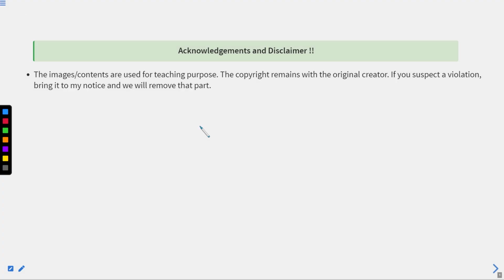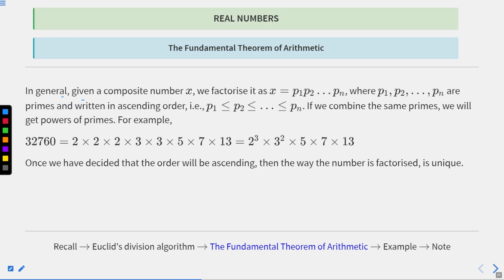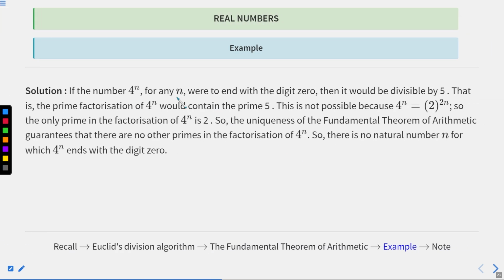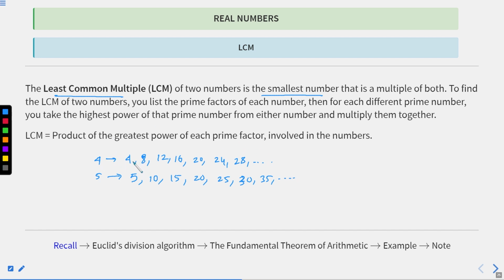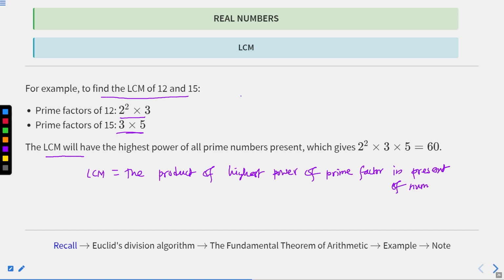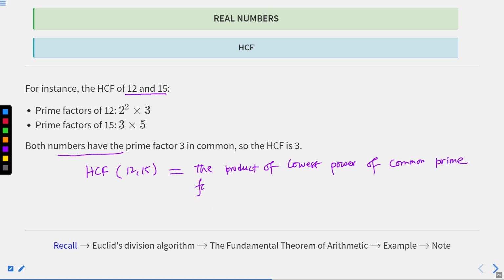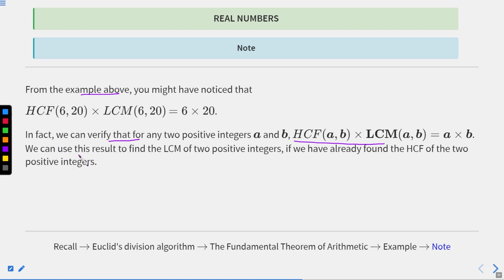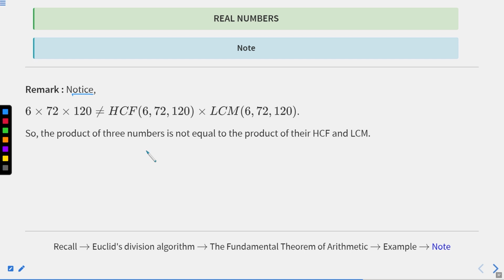Real Numbers Part 2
Subject: Mathematics
Programme Name: Real Numbers
Course Name: Engineering
In this video, we have covered Euclid's division algorithm,fundamental theorem of arithmetic,note

📡 Key Features:
Syllabus-based Content